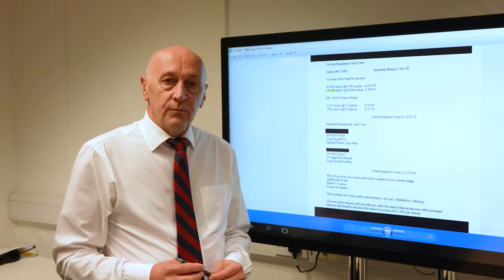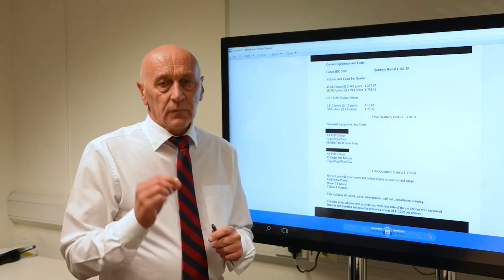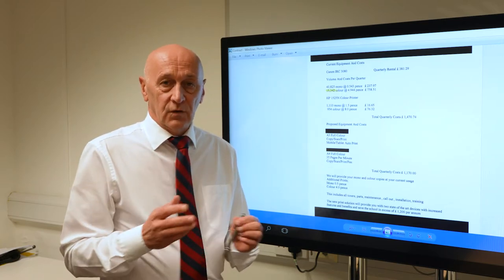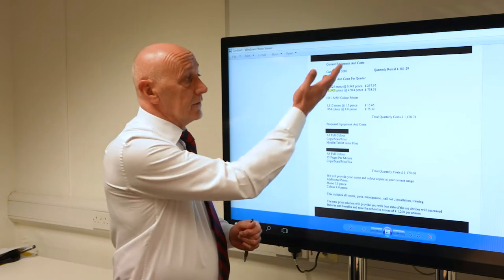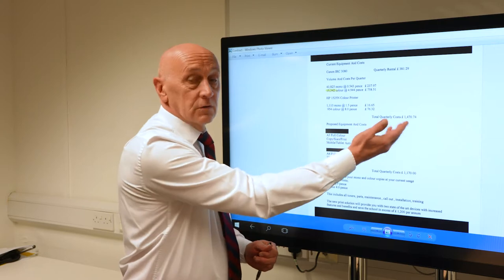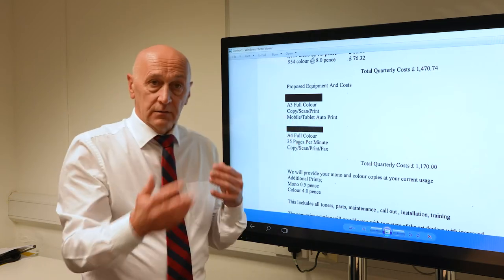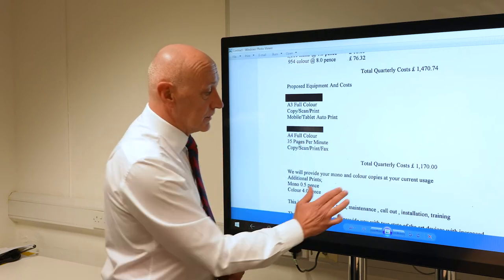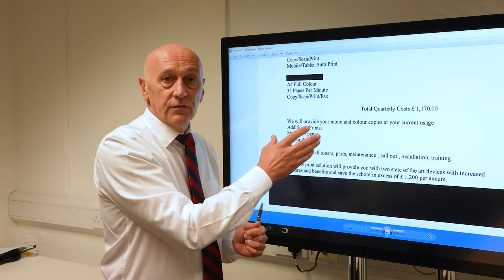TECH4 VLOGS #4 - CHECK YOUR COPIER CONTRACT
With 30 years in the industry our Sales Manager, Martin Chandler lifts the lid on the hidden costs included in some photocopier contracts - they end up costing you more than you think!
Martin guides you through a real example of a contract that appears to be a great deal but has hidden costs that you might not be aware of until it’s too late.